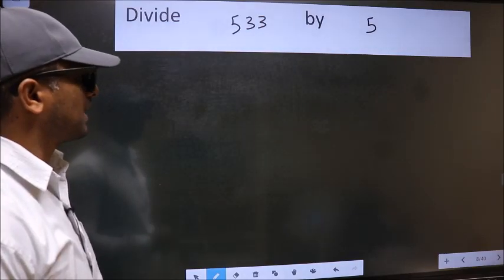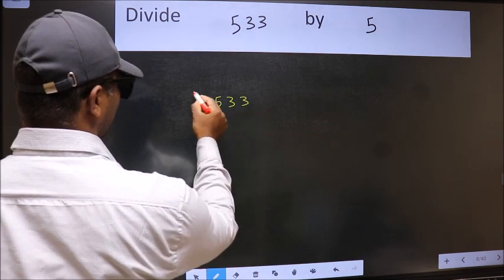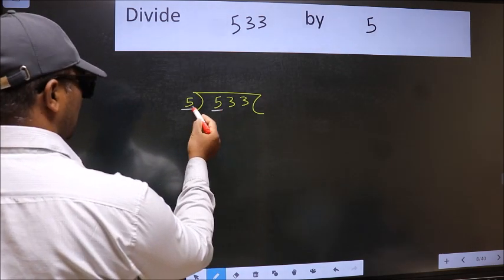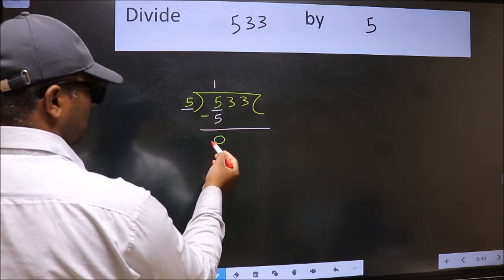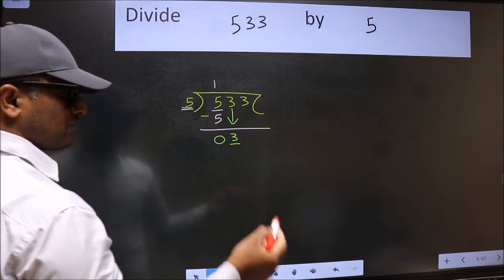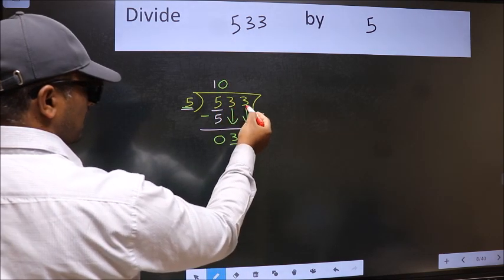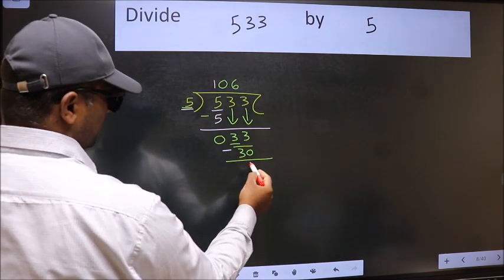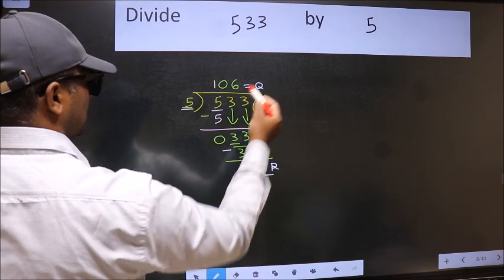Divide 533 by 5 many get this quotient wrong